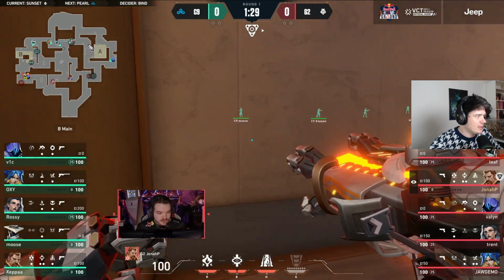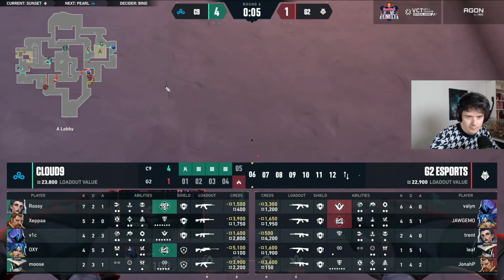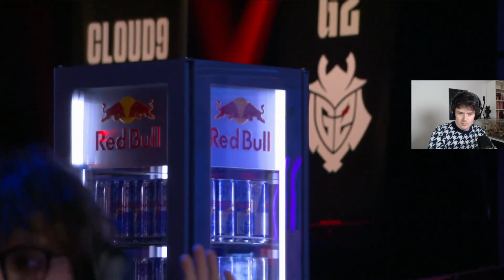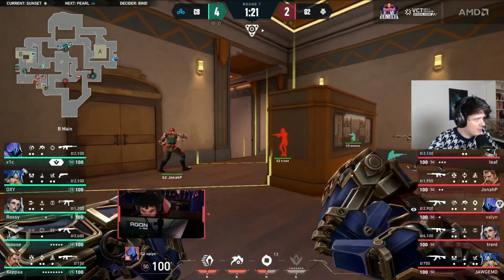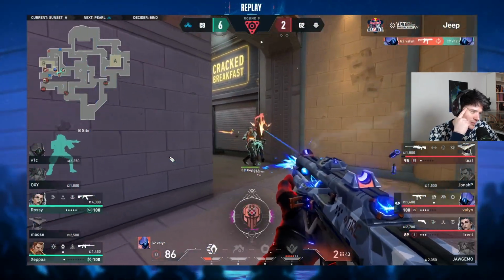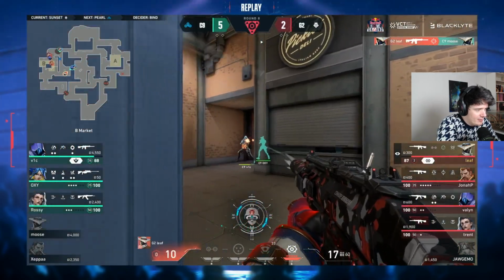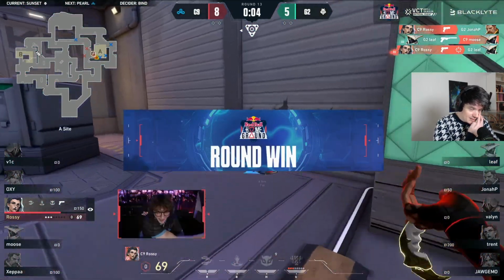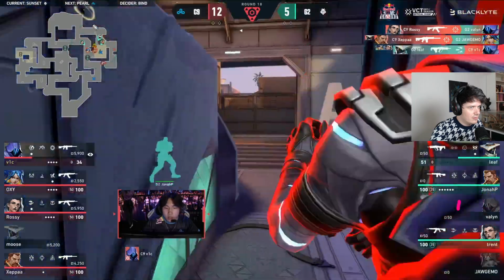G2 vs C9 MBHG Map 1 Sunset